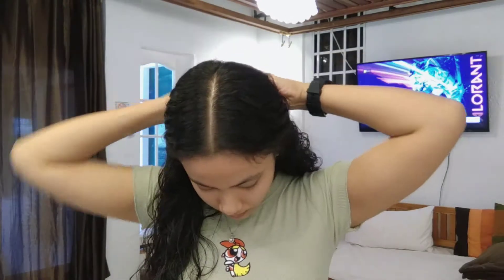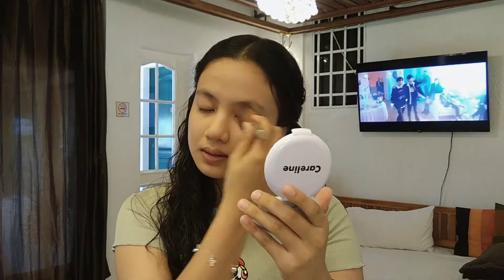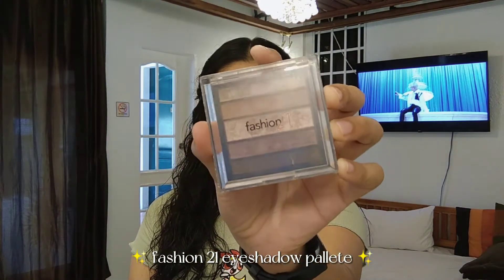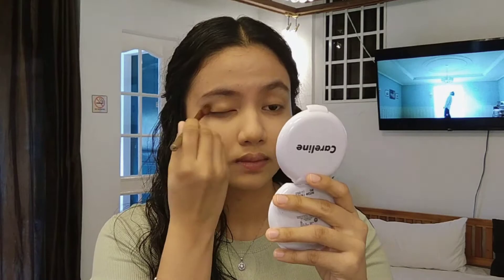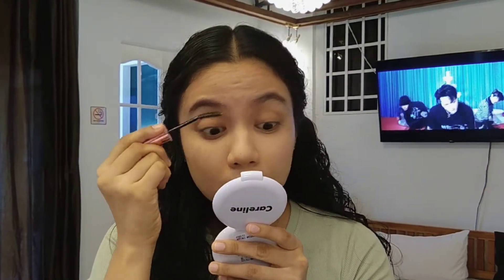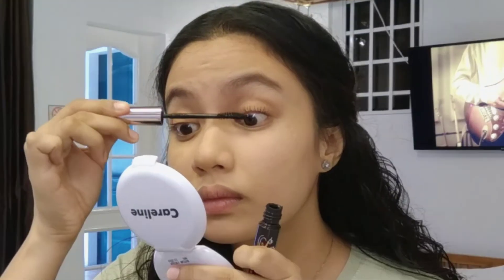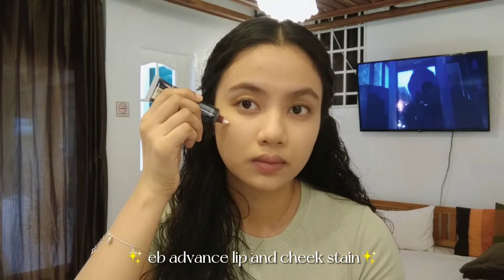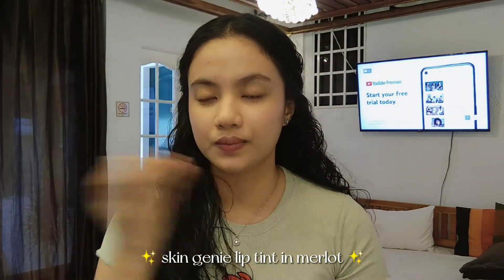get ready with me: my go-to makeup look ✨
𝗥𝗘𝗔𝗗 𝗠𝗘~

Hope you enjoyed this video fam, have a great day and God bless!

𝗩𝗘𝗥𝗦𝗘𝗦
"If you openly declare that Jesus is Lord and believe in your heart that God raised him from the dead, you will be saved." (Romans 10:9)
"Truly, truly, I say to you, whoever hears my word and believes him who sent me has eternal life. He does not come into judgment, but has passed from death to life." (John 5:24)

comment "💗💗💗" down below for fun XD

𝙡𝙤𝙩𝙨 𝙤𝙛 𝙡𝙤𝙫𝙚, 𝙞𝙣𝙩𝙚𝙡